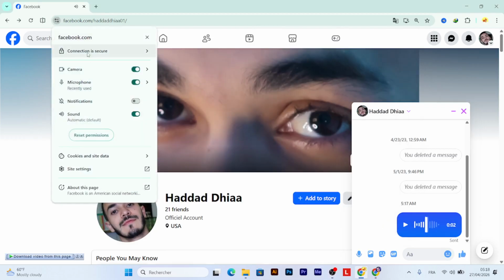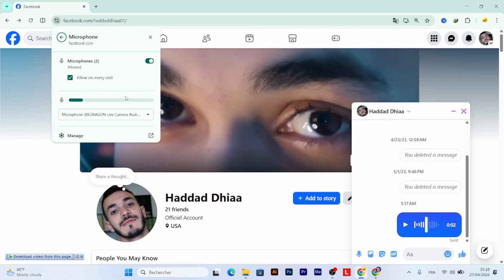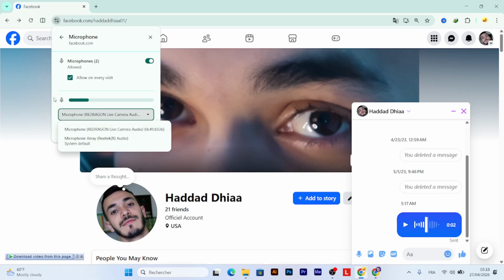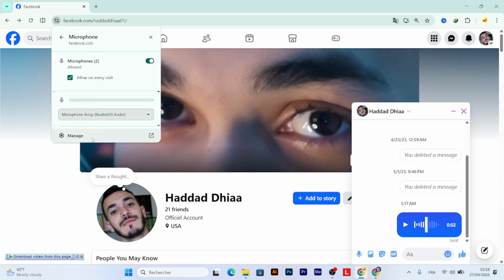How to Enable/Fix Microphone in Facebook